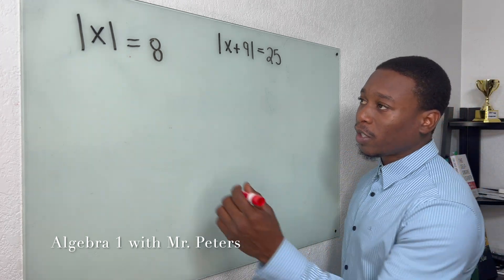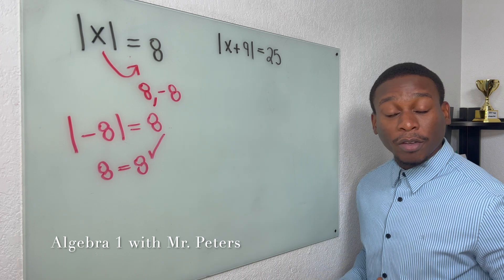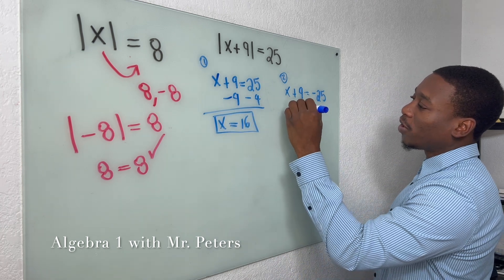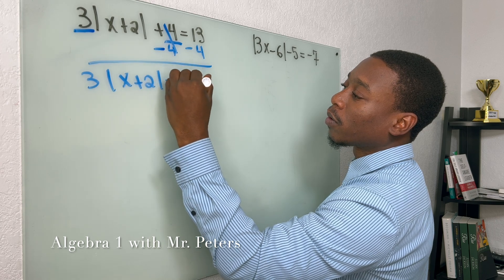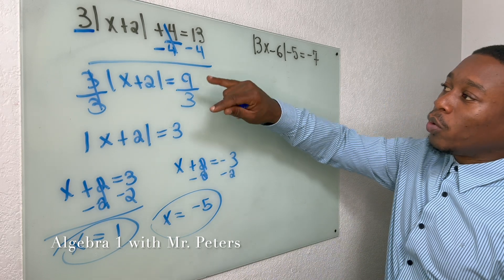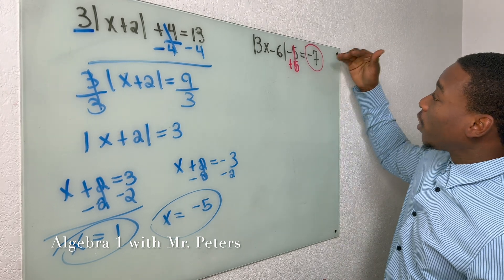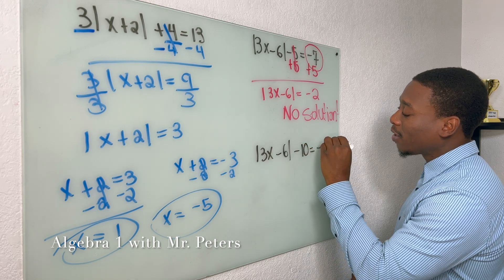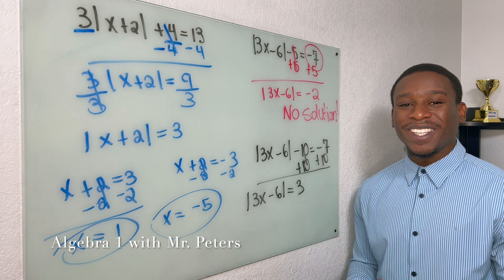SOLVE any Absolute Value Equation in Seconds!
In this tutorial, we'll break down the concept of absolute value and guide you step-by-step through solving various types of absolute value equations.